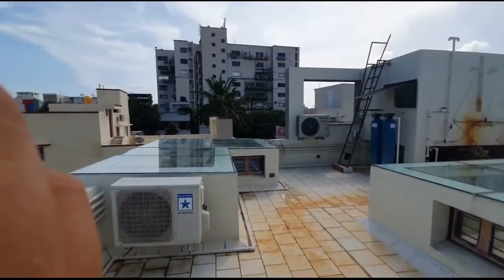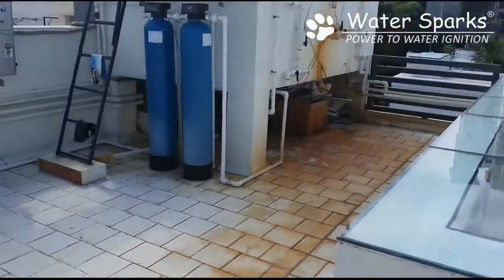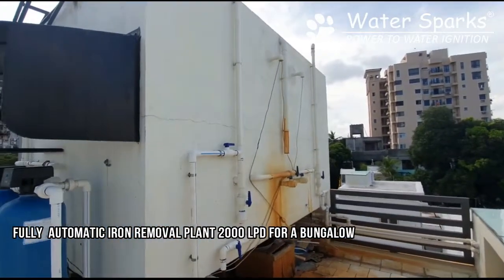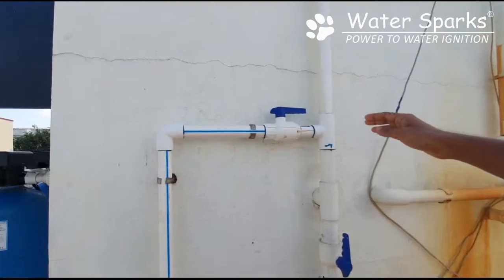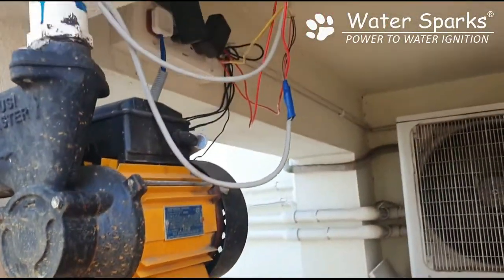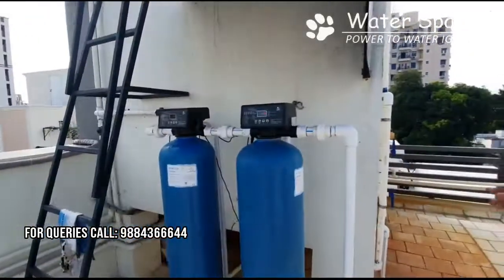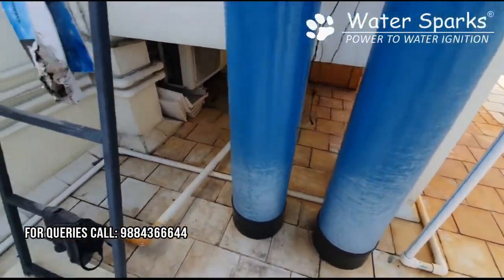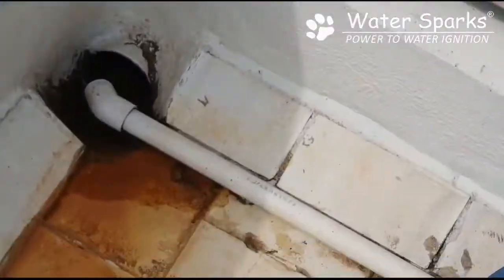Iron Removal Filter for Home in Chennai - 2000 LPD Automatic Iron Removal Plant in Chennai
Iron Removal Filters manufacturers in Chennai. Best Price of iron removal filters in Chennai.
The iron removal filter allows the removal of iron, dirt, and turbulence from the water using a filtration process in which water passes through a porous medium. The water in these filters is carefully treated to be safe for drinking and other uses.
Application of Iron removal filter  - House, Hospitals, Hotels, Schools, Restaurants. and All places like wherever they have an iron problem in their water.

We are one of the leading manufacturers and suppliers of RO water treatment plants in Chennai, Iron removal plants, industrial RO water treatments which are fabricated using high-quality material. WaterSparks includes a fervent team of Engineers, Technicians who are trained in their individual fields to supply Superior Quality products & unmatched client Service.